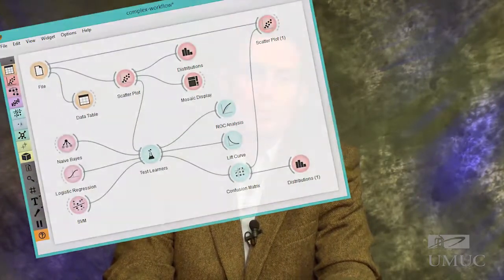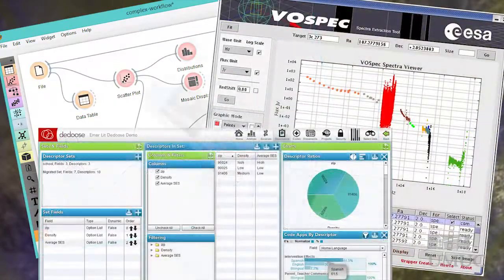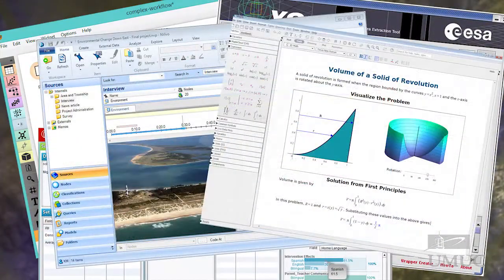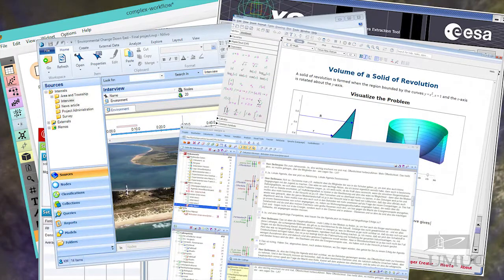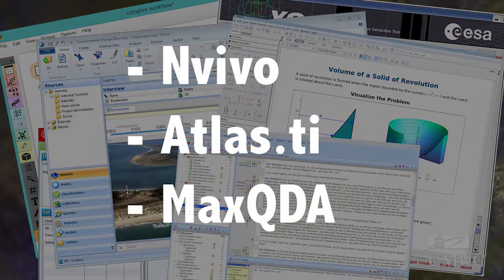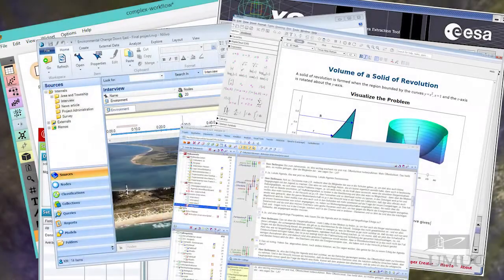Coding and Software Tools